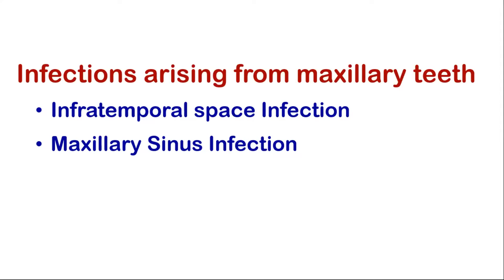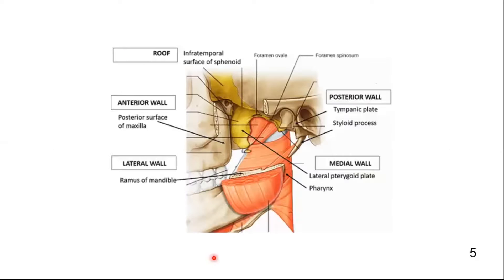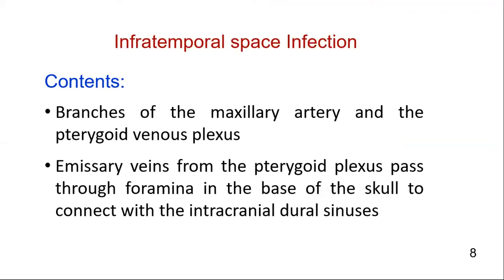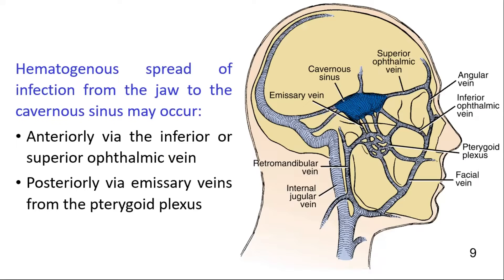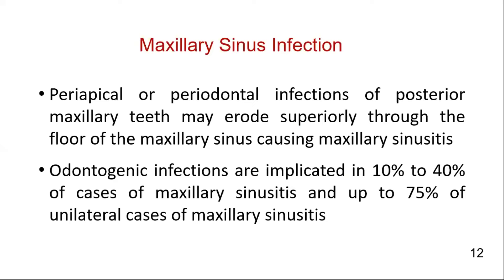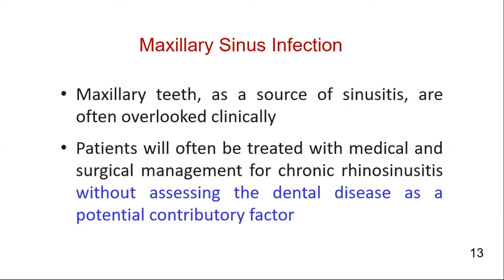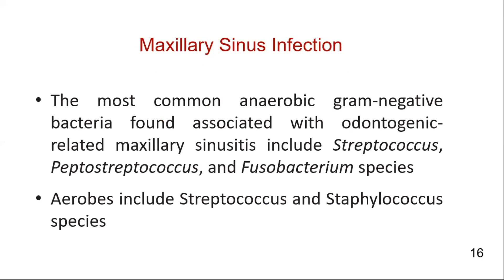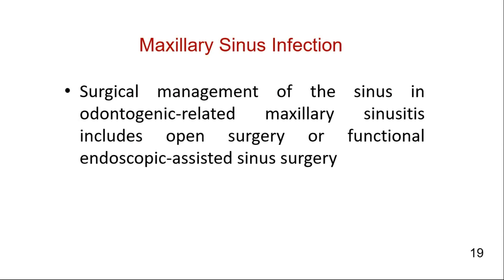Infratemporal space Infection | Maxillary Sinus Infection | Complex Odontogenic Infections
1. Infections arising from maxillary teeth
2. Infratemporal space Infection
3. Maxillary Sinus Infection
4. Odontogenic Infections
5. fascial space infection
6. facial space infection
7. head and neck space infections
8. deep neck space infection
9. fascial space infections of the head and neck
10. deep space infection face
11. Maxillofacial infections
12. Maxillofacial space infections